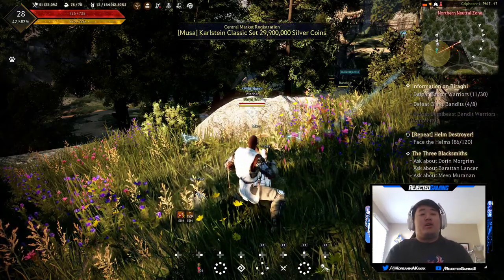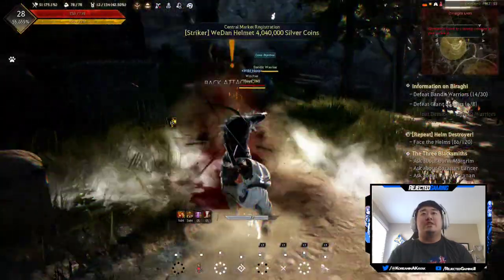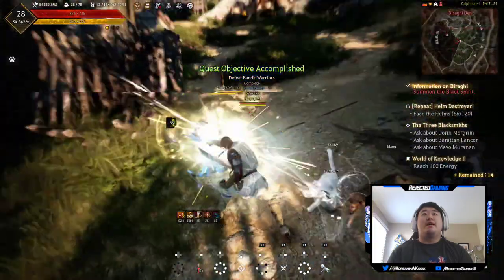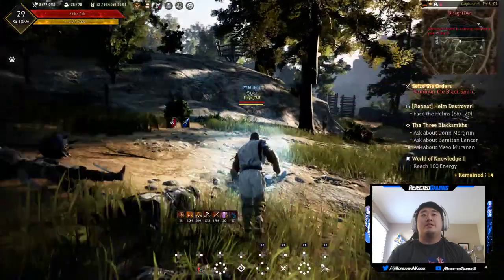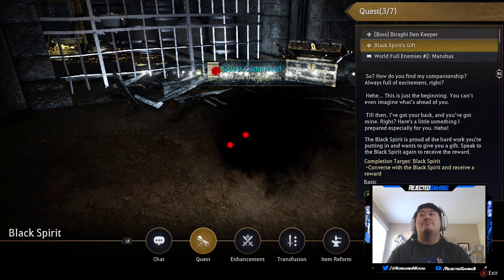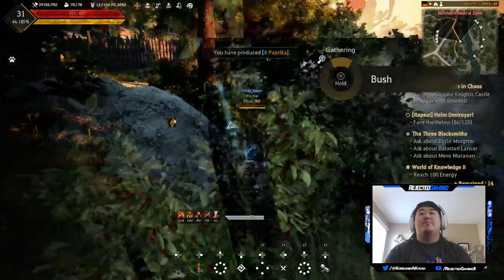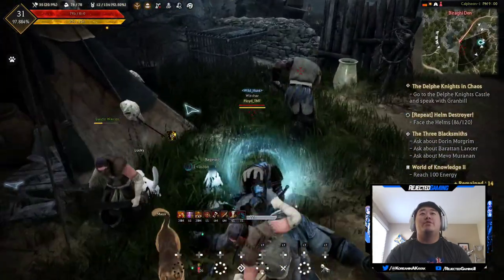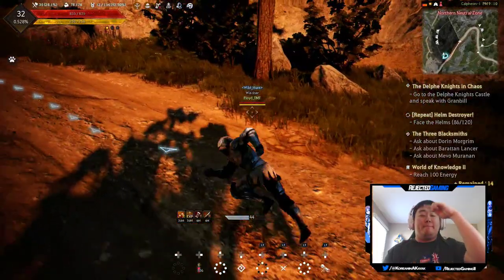Black Desert Online (Xbox) - Brawling With Striker (02)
In this series i will be uploading portions of my time with the striker character doing various fighting and farming instead of focusing on the story. I didnt initially believe that i would like the striker character but i may have been wrong.